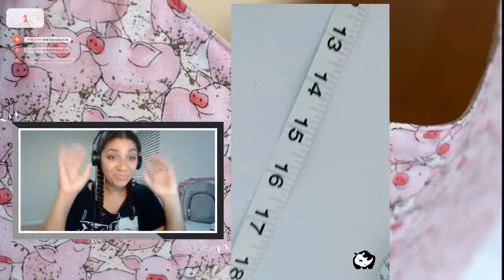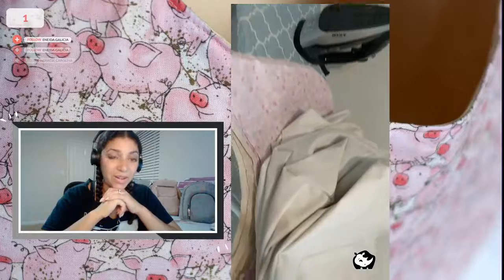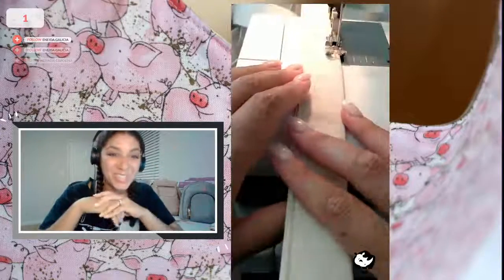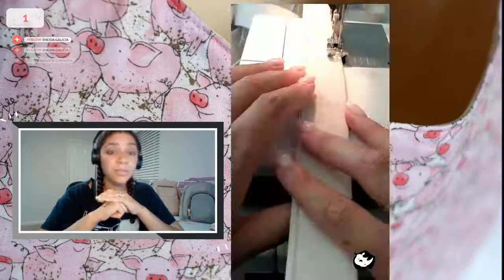Weekly Live Stream - BIG ANNOUNCEMENT!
What's new at the Rhino Studio
Is White Rhino opening a new store? What is mushroom leather? Let's talk about it!

We recap on Earth Day 2021, this season's biggest sale on sustainable and vegan friendly-designer bags & accessories and why innovative plant-based fabrics need the help of mainstream brands to help change the future of fashion

0:00
0:28 Start
0:54 Mushroom Effect
4:20 Store?